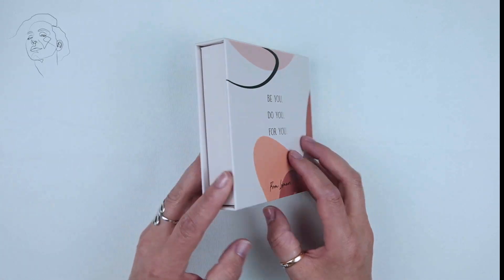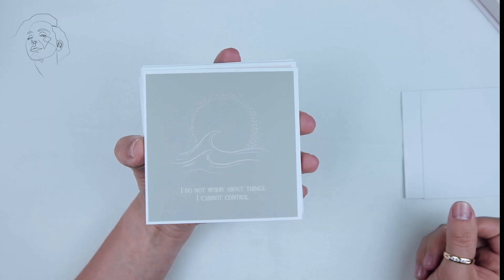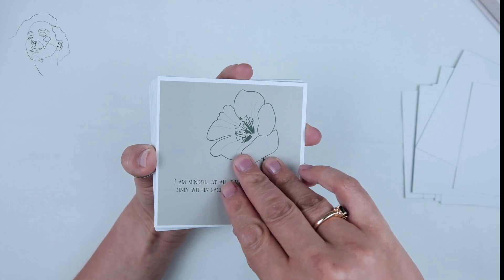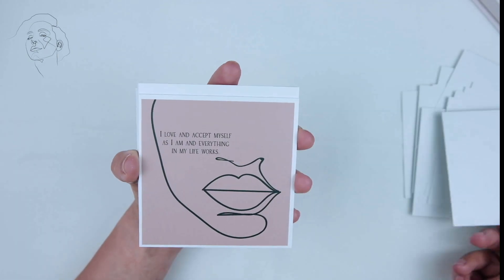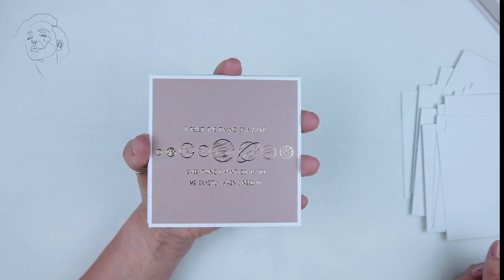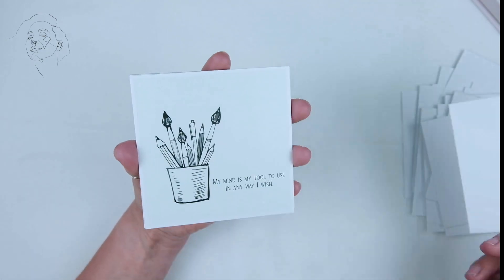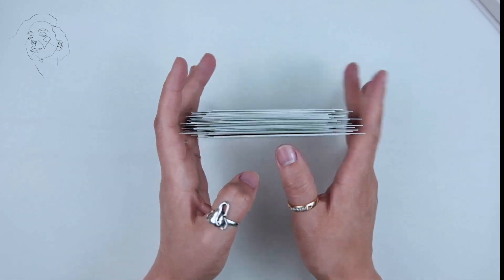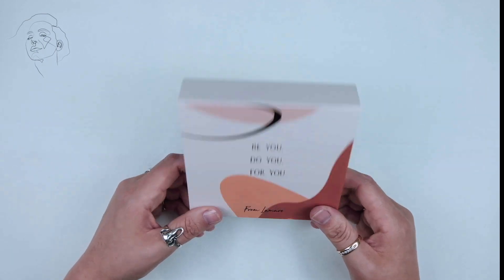Lamare Affirmation Cards Walkthrough Walkthrough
A simple walkthrough of Lamare Affirmation Cards - 40-Piece Colorful Daily Positive Affirmations Set In Gift Box

- Details: 44 Cards
- deck size: about 4 inches / 4 inches
- deck weight abt 11.1oz/314g